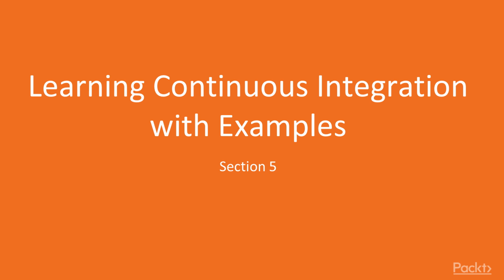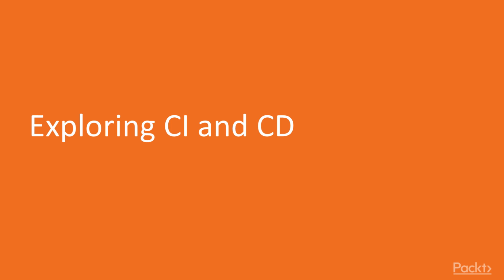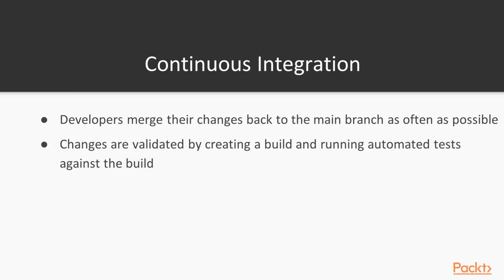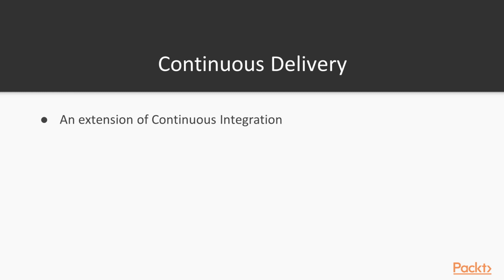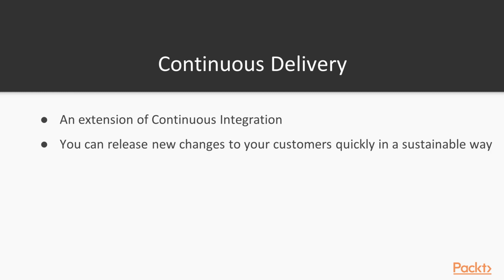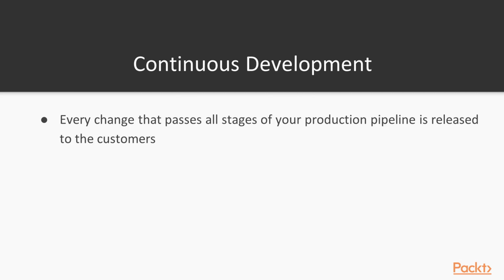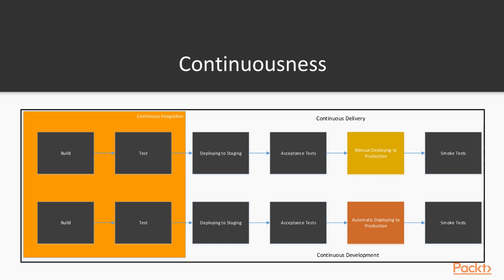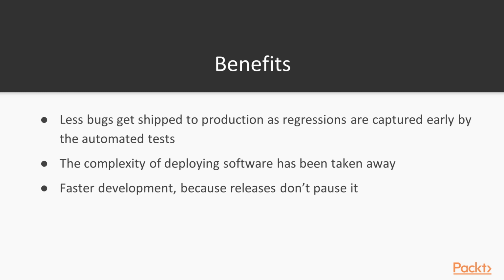Test Driven Development with C# and .NET Core MVC: Exploring CI and CD|packtpub.com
This video tutorial has been taken from Test Driven Development with C# and .NET Core MVC. You can learn more and buy the full video course